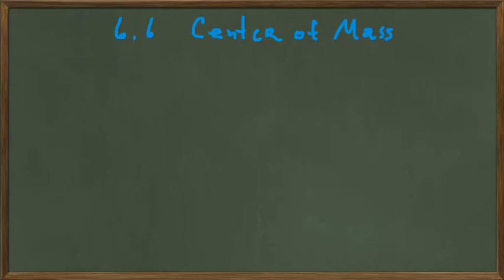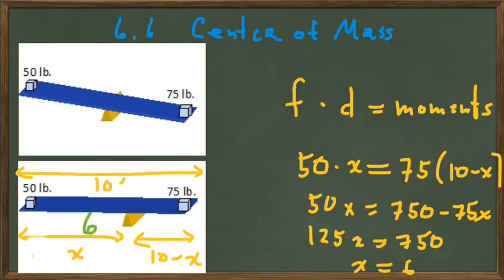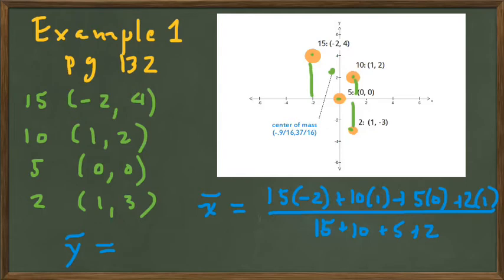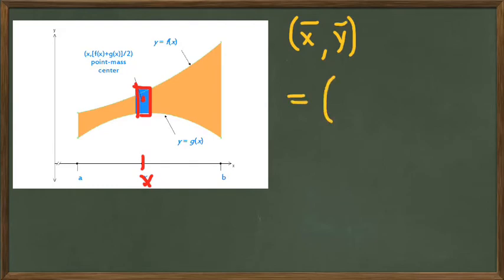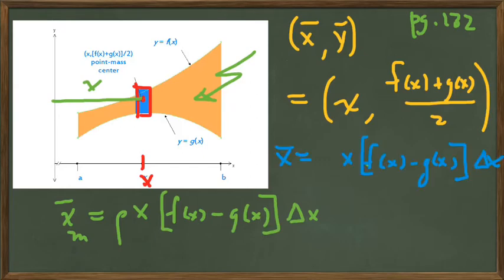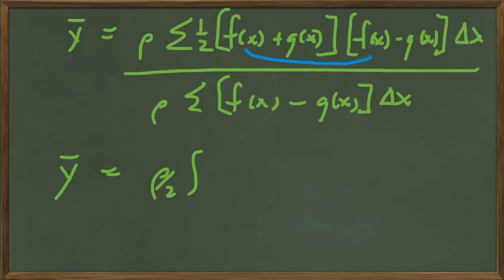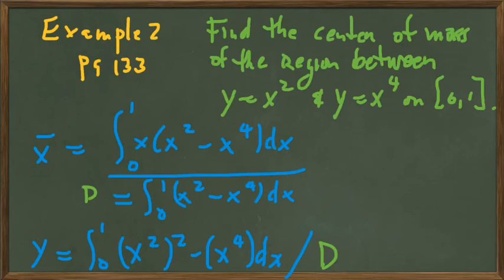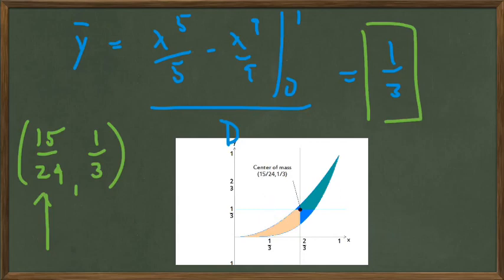6.6 Center of Mass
6.6 Center of Mass